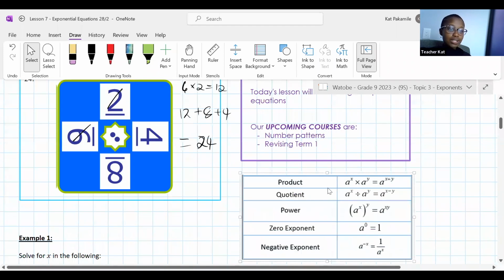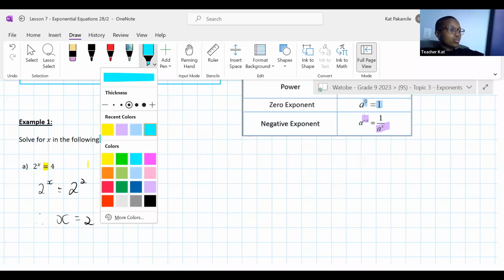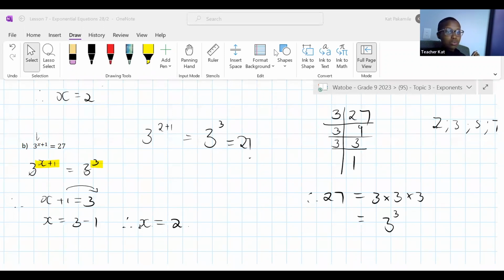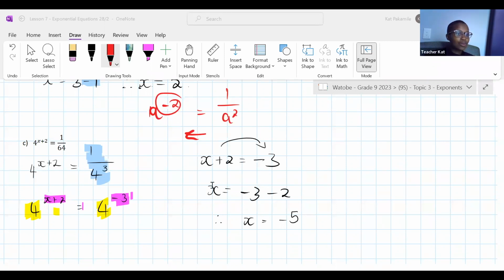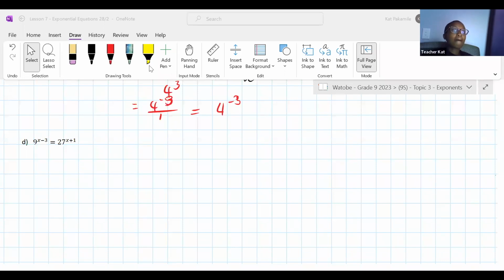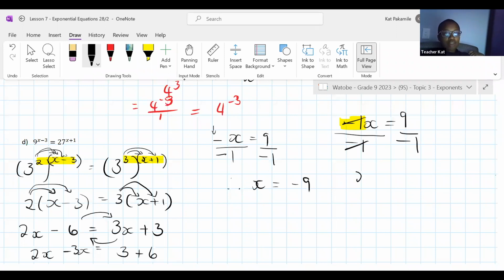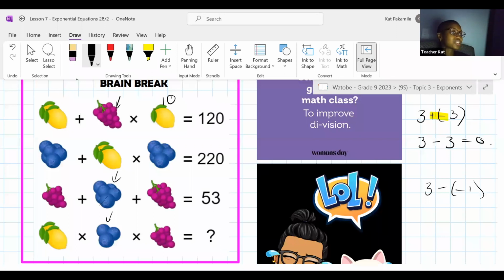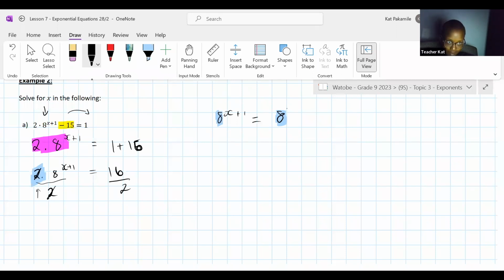Grade 9 - Exponents (exponential equations)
Grade 9 | exponents | exponential equations | exponent laws | multiplication law | division law | power law | zero exponent law | negative exponent law |